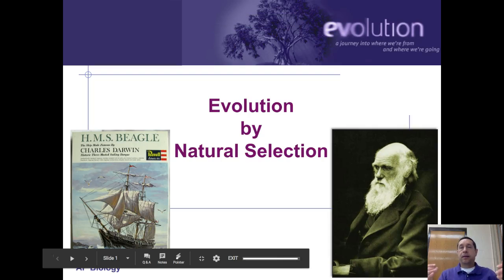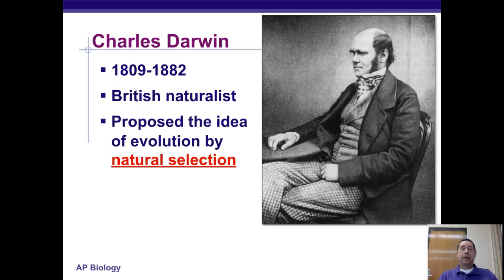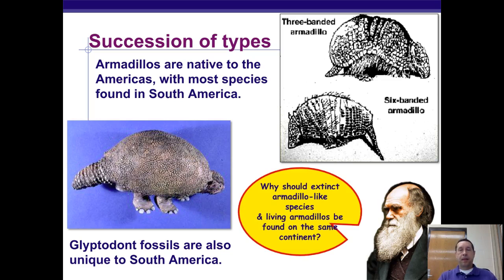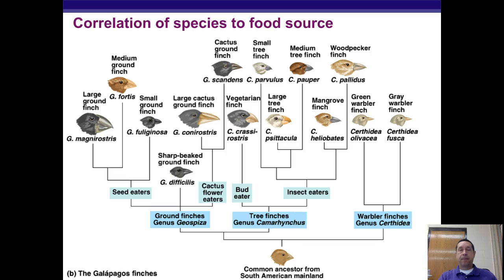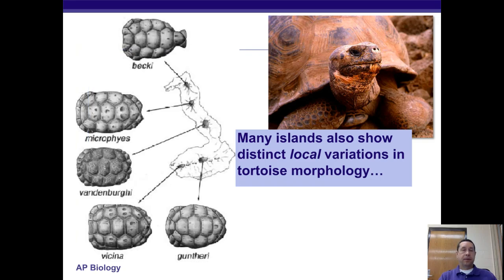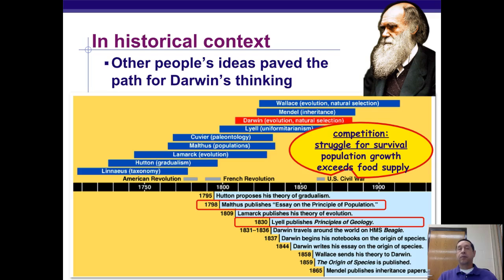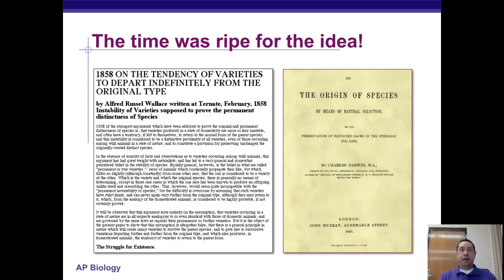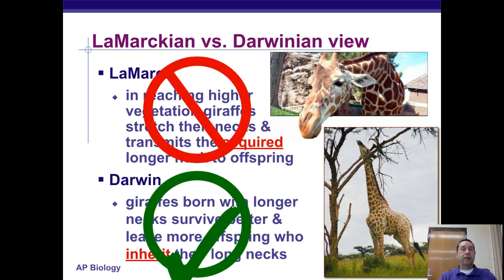Darwin and his theory of evolution